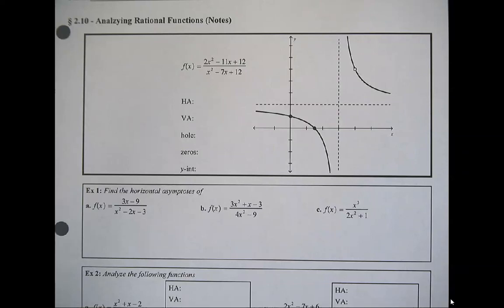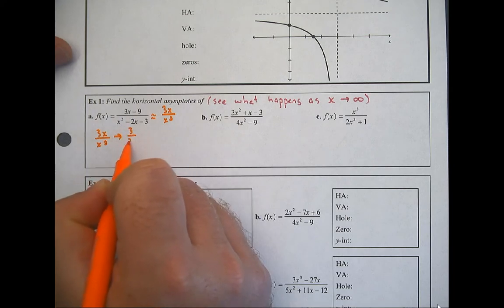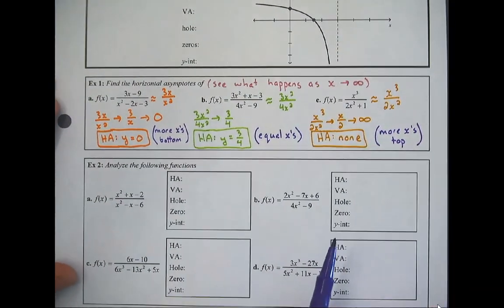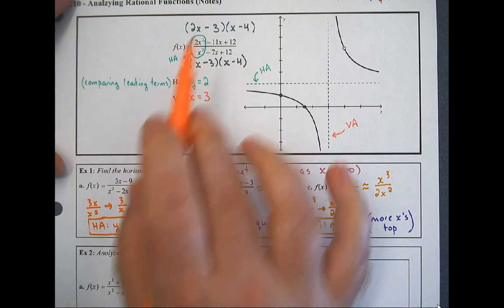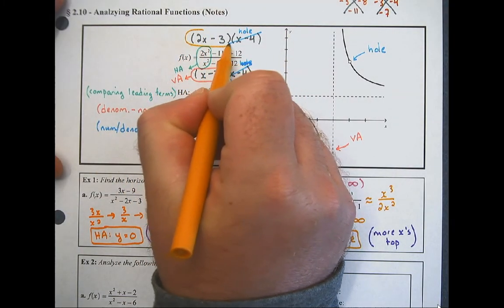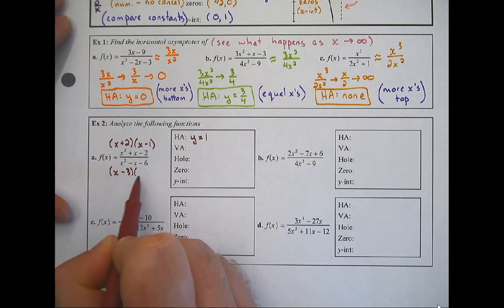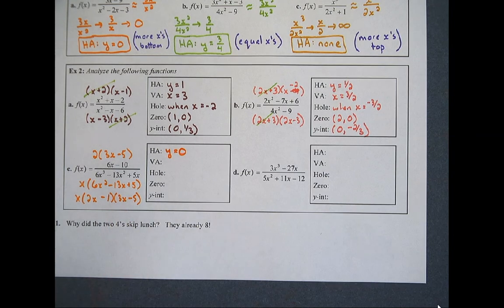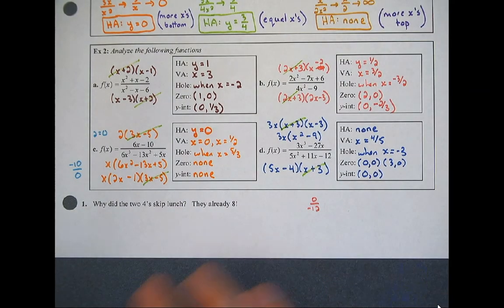PC § 2.10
Analyzing Rational Functions